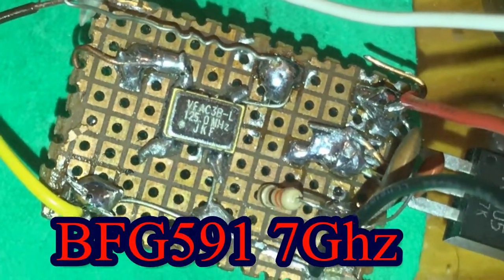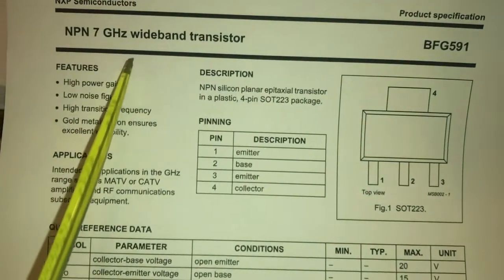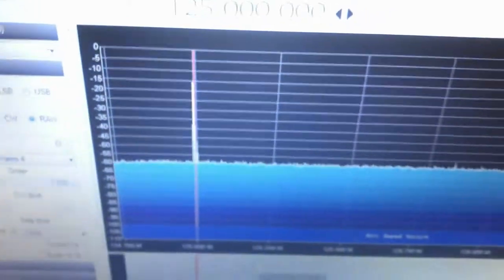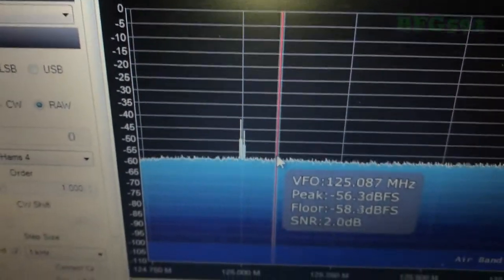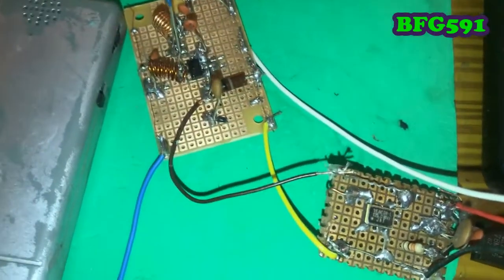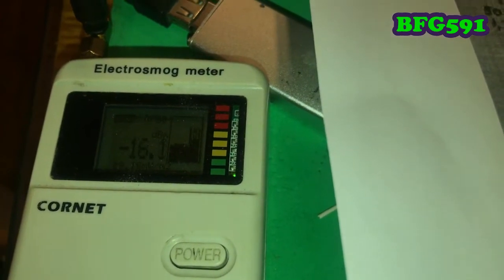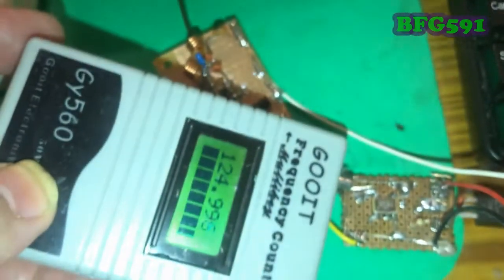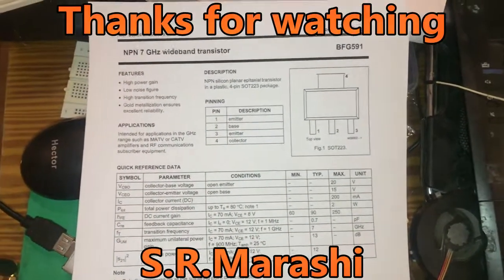BFG591 7Ghz Wideband Transistor (Schematic+Test+Result)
Very easy, according to schematic three coils are soldered, Transistor and Capacitors also soldered and time to test.

S.R.Marashi
Austria, Vienna